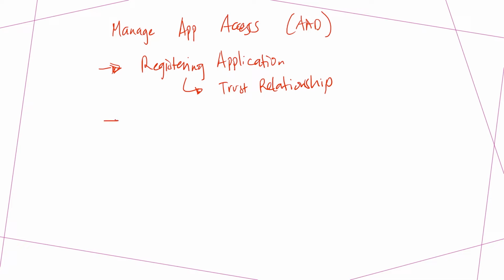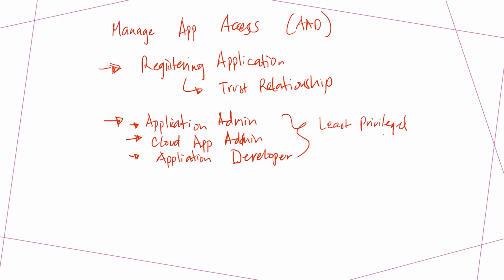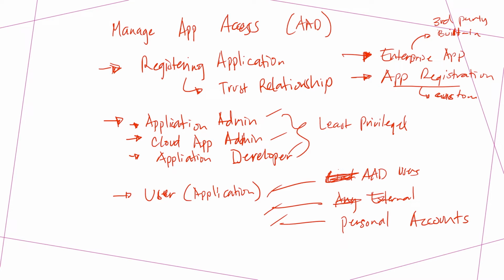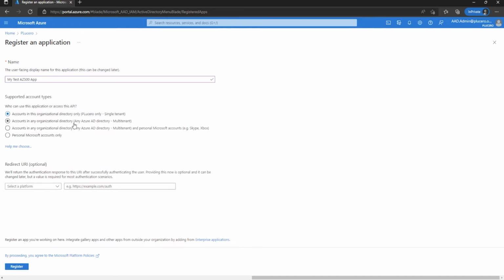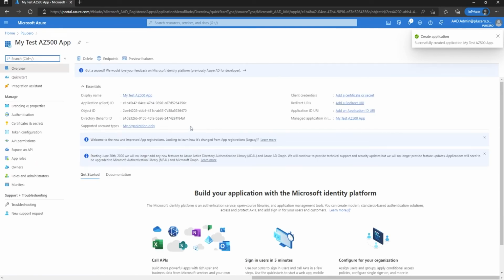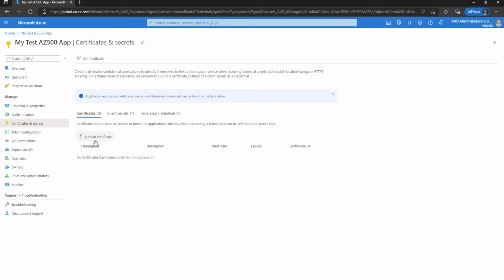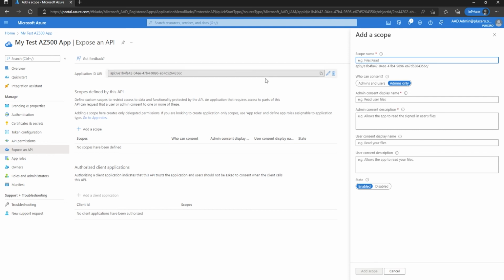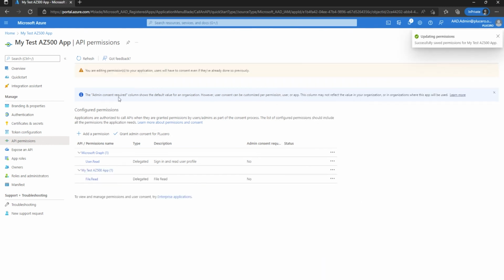Microsoft Entra ID | Manage Application Access | AZ-500 Exam Study Series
Let's take a look at registering custom applications to our Azure Active Directory tenant. When registering an application it is essential to apply the concept of least privileged to either application administrator roles or in-application user roles.

READ ME:

We will be discussing and practising the learning objectives to prepare for the AZ-500 Azure Security Technologies exam or just learn new skills. THIS IS NOT A COURSE as I am a learner myself. I am not a certified trainer but I do have prior experience with Microsoft Certification Exams and real-world experience with Azure technologies.